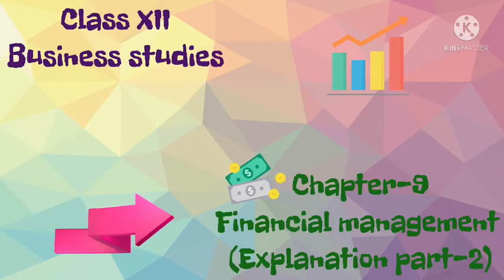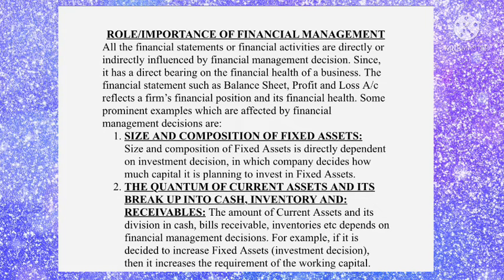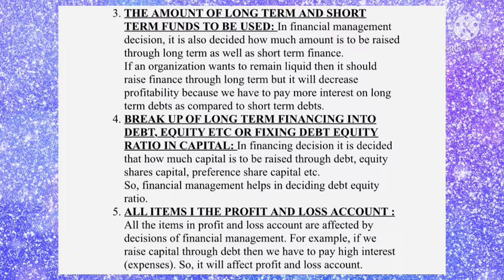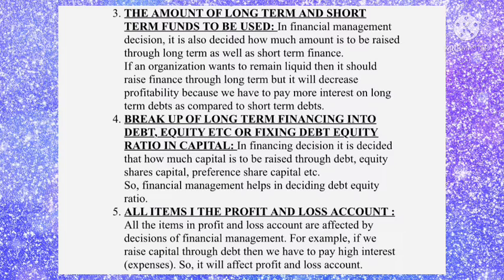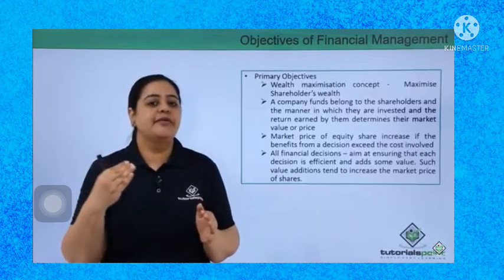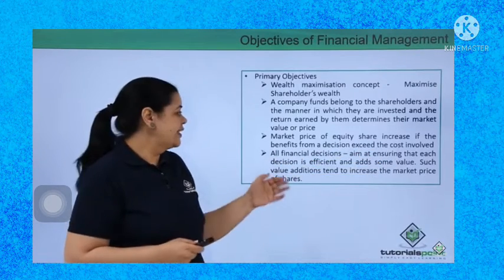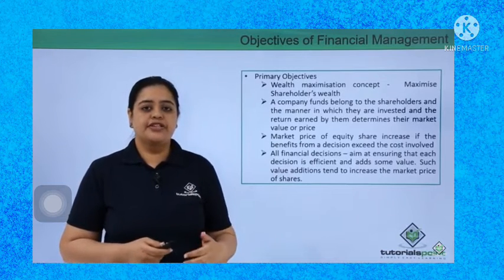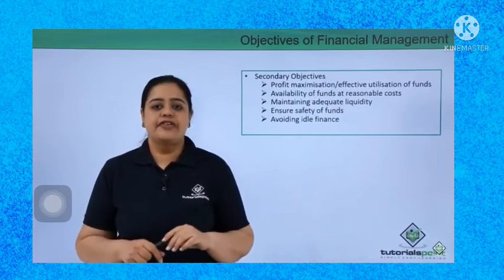Class XII Busniess studies (chapter 9 FINANCIAL MANAGEMENT)explanation part 2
Explanation on
Role or importance of financial management

And it’s objectives